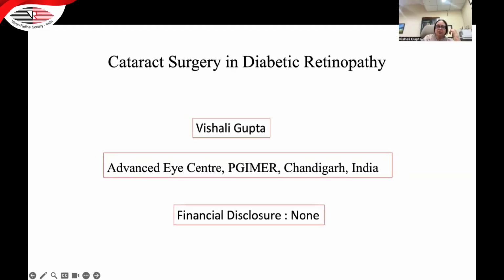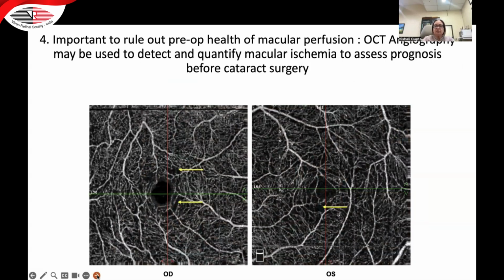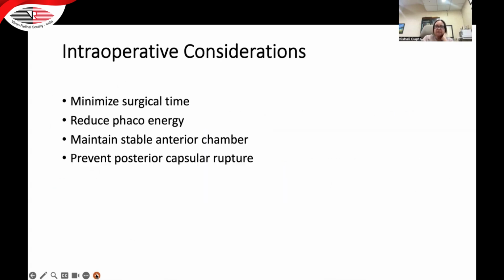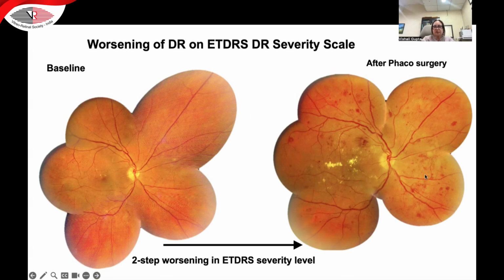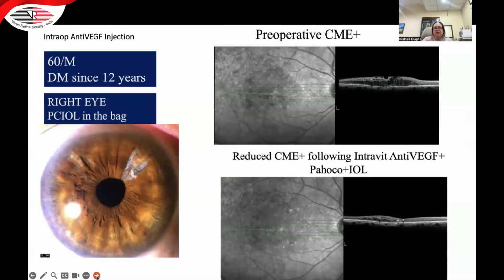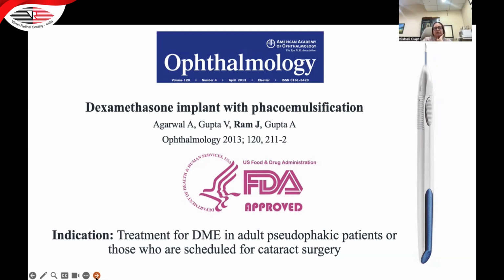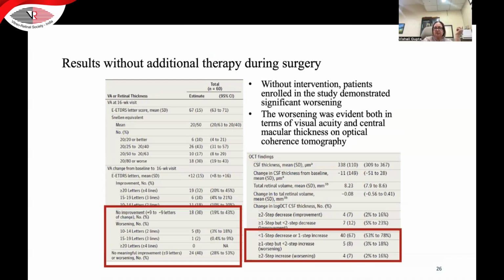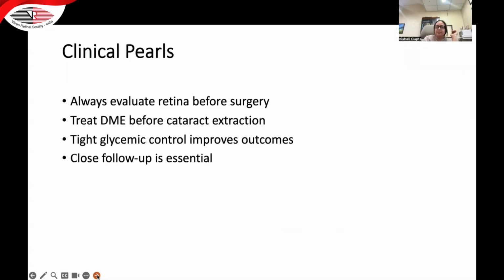4 Dr Vishali Gupta's Masterclass Cataract Surgery in Diabetic Retinopathy